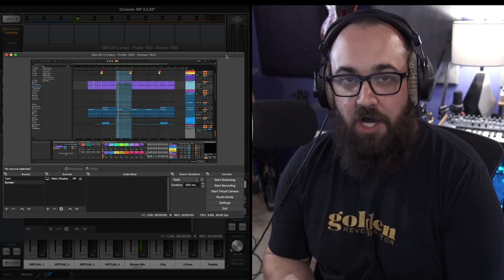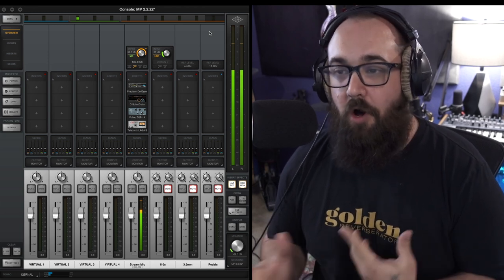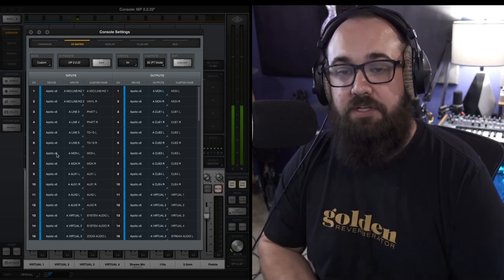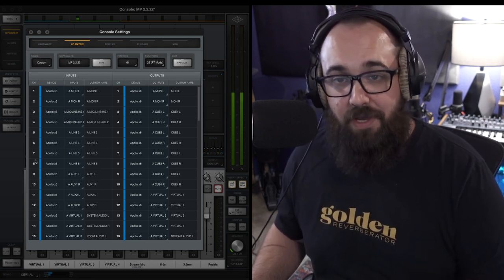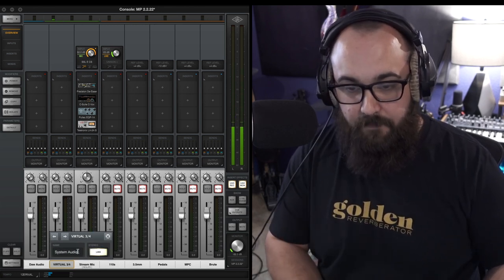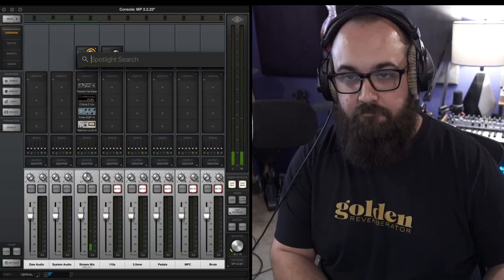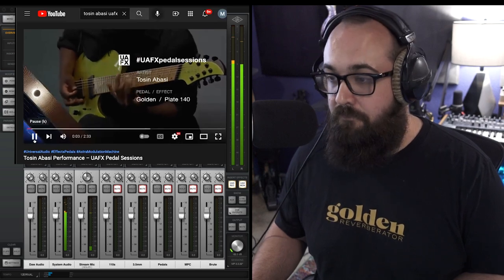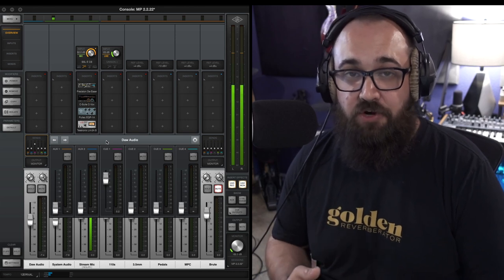Get Studio-Quality Audio For Your Livestreams with Apollo Interfaces & OBS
In this video, Matt Petersen shows how to use Apollo's Console application and OBS on macOS to get high quality, latency-free audio for livestreams, podcasts, and more.